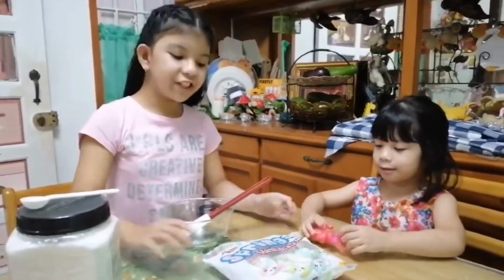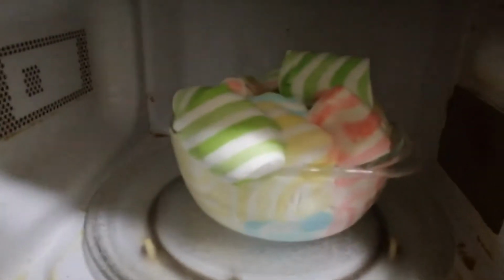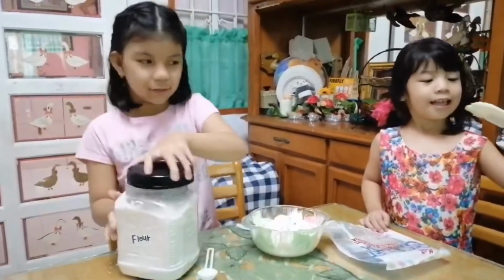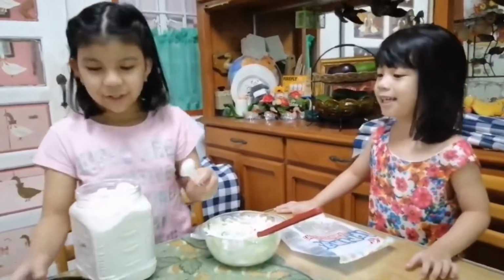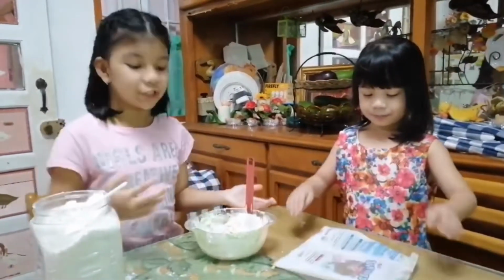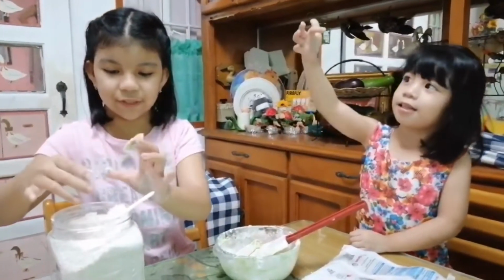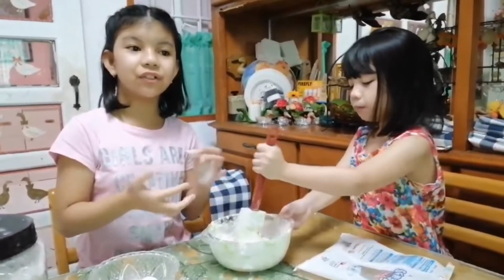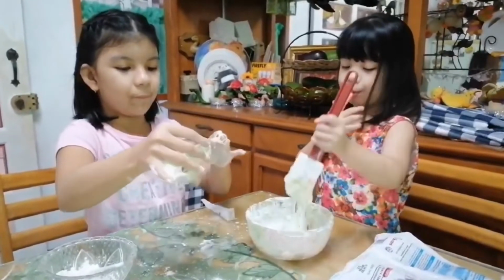MAKING 😻 EDIBLE 😃 SLIME | Franchesca Tutor Pamaran